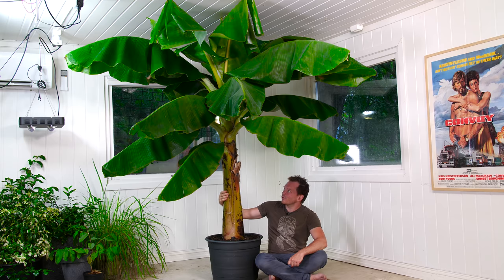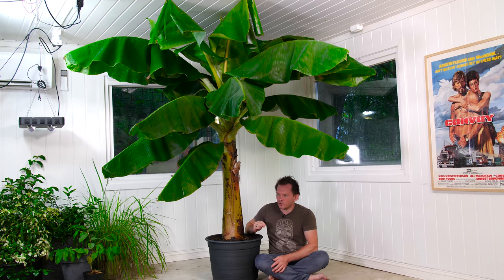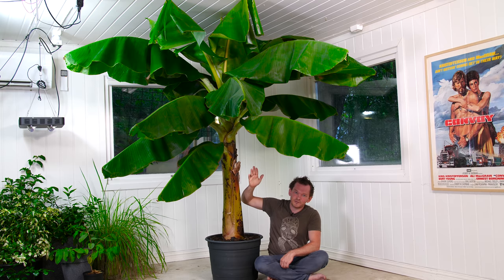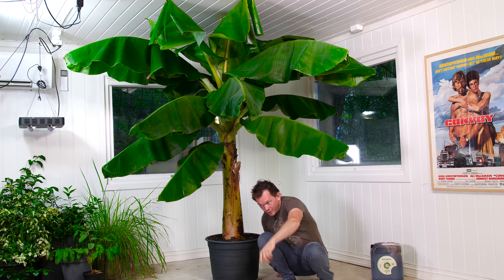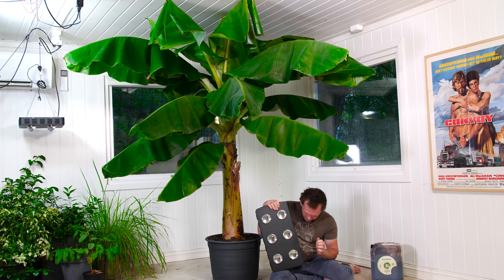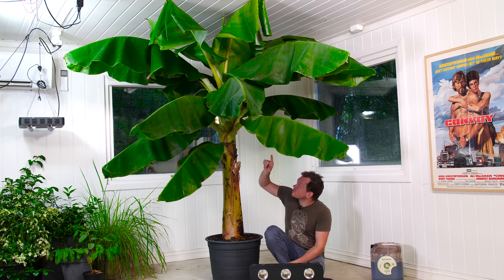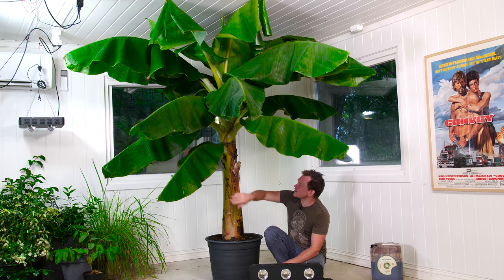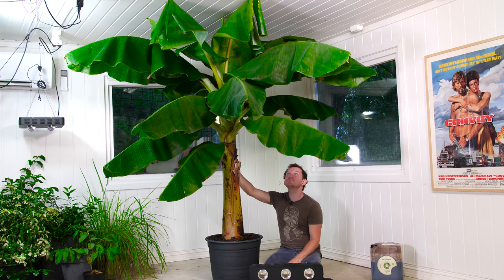How To Grow Large Banana Indoors!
My banana is taking over the indoor garden! Join me for a loooong chat about growing a dwarf cavandish banana to full size indoors.

The fertilizer I use
Similar LED lights to what I use

If you like what I share here on YouTube, you might consider following me on these channels: